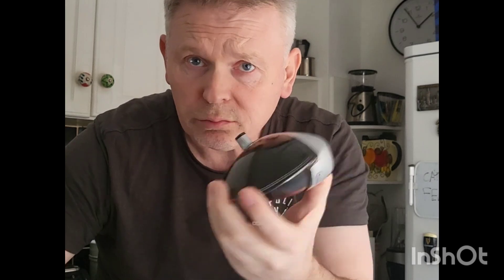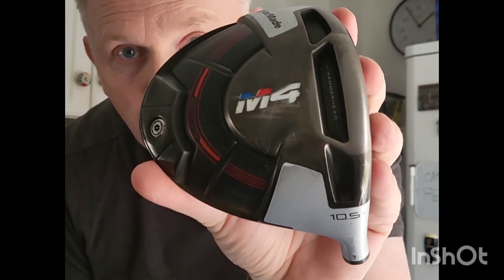Second attempt at a TM bargain driver head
will try and put link to ebay seller later